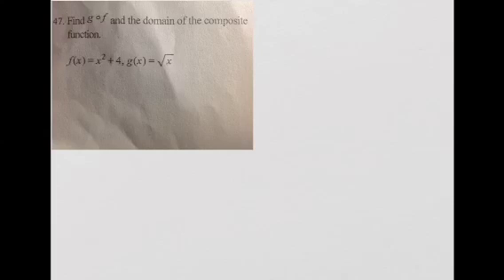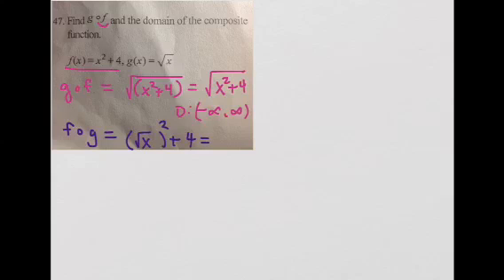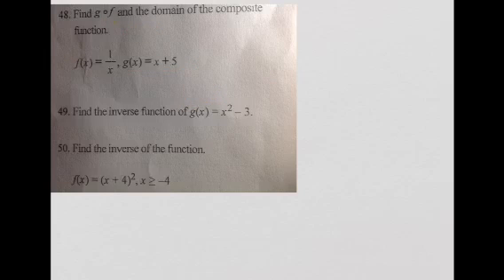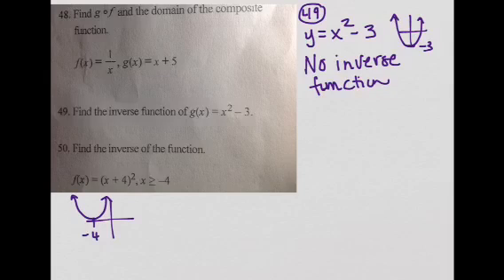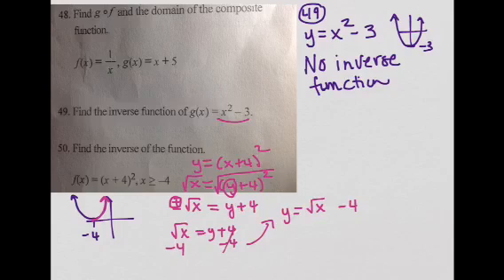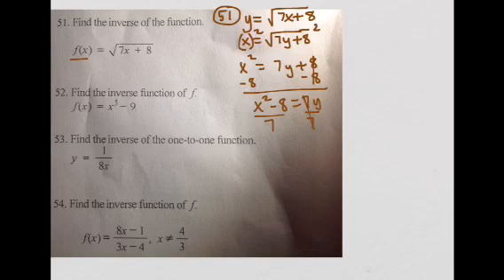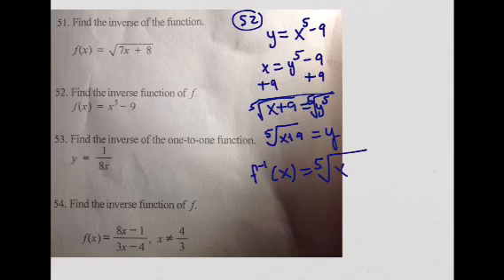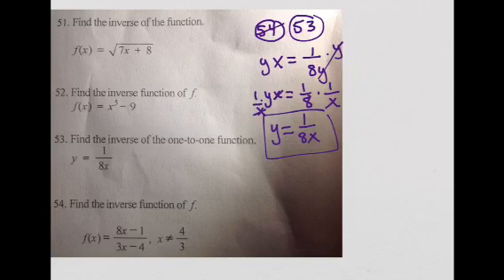PC Ch1 review #47-53.